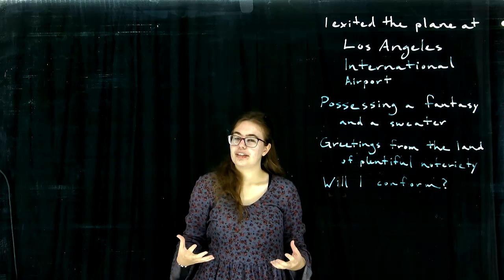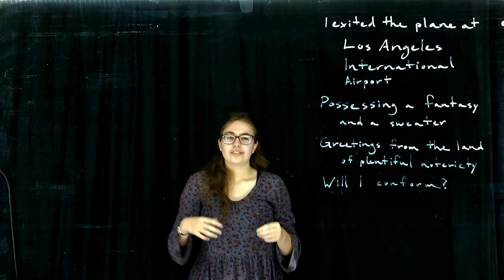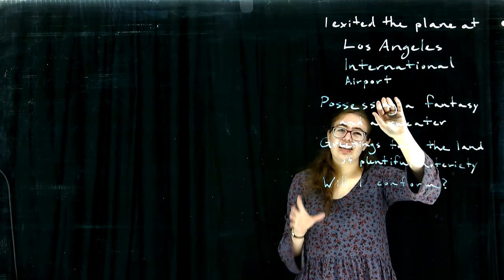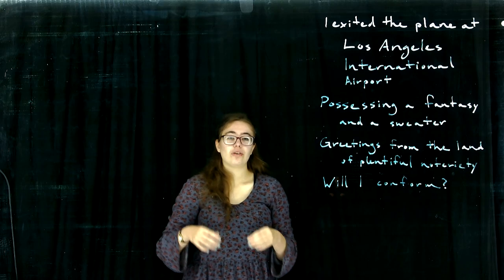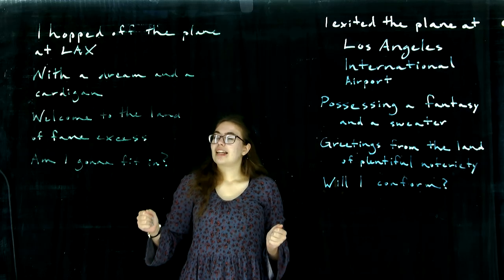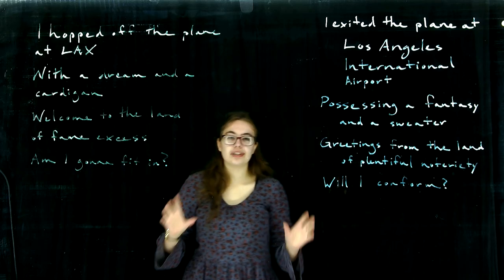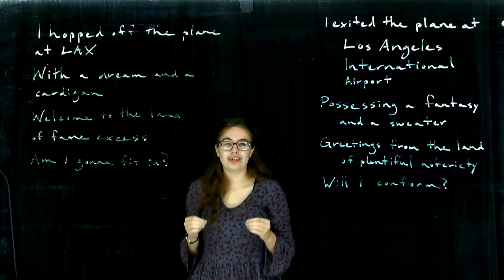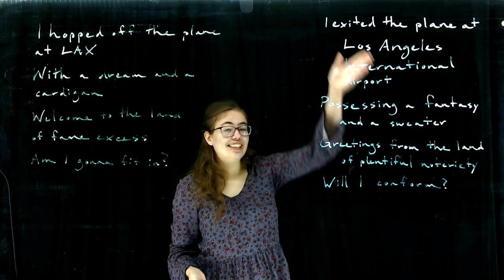Word Choice Project Launch